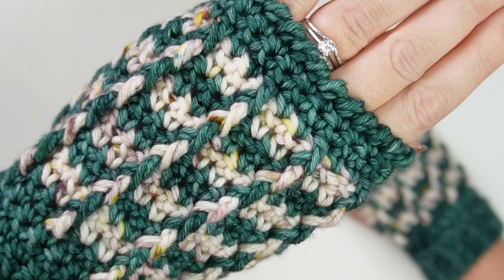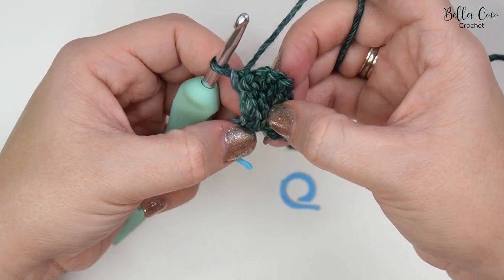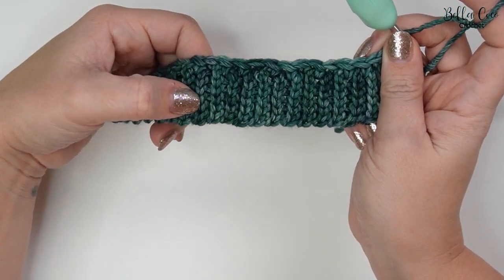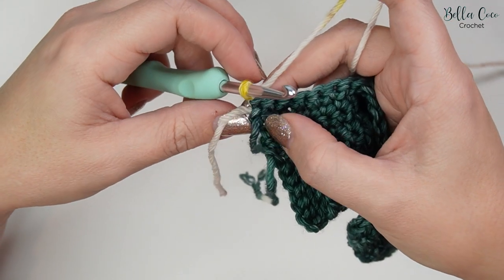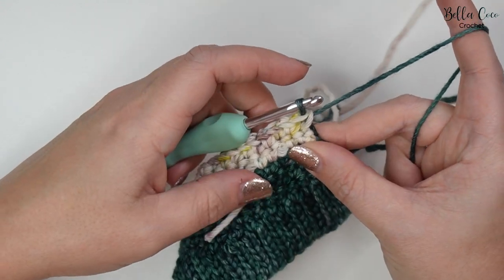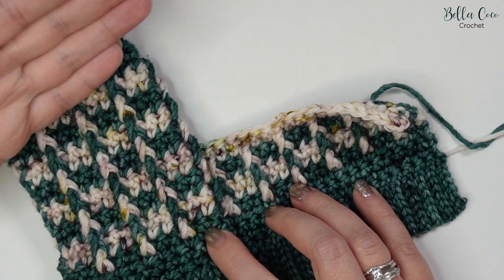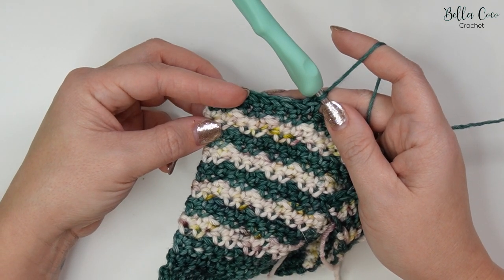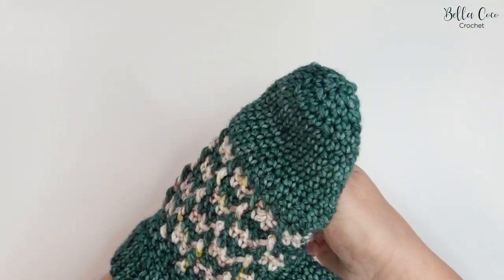LEFT HANDED CROCHET: Wrist Warmers | FAST and EASY crochet for beginners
Create your own Crochet Wrist Warmers/ Fingerless mitts with this easy to follow video tutorial. This video is suitable for all skill levels including beginners and you'll be amazed at just how quick and easy they are to make.  If you need the left handed version of this video, you can find it
Want to learn how to turn these into convertible mitts? I've got you, I'll show you just how to do that

I HAVE USED:
🧶 Yarn: Truly Yarn, 100% Superwash Merino in Aran Weight, 115g (4.06oz), 190m (208yds) or any equivalent yarn in mc Forest Green (approx 40g) and cc Crisp Morning (approx 26g). (This yarn was kindly gifted)
Scissors
Darning needle
Stitch Markers

⏱ TIME STAMPS:
INTRO                             00:00
YARN INFO                    00:16
SIZE INFO                      00:39
SLIPKNOT                      01:12
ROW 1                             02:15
ROW 2 TO 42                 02:57       -  RIBBED EFFECT FOR CUFF
MAIN SECTION
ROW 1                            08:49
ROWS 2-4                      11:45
ROW 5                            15:09       -  BAR STITCH
CHANGING COLOUR   15:45
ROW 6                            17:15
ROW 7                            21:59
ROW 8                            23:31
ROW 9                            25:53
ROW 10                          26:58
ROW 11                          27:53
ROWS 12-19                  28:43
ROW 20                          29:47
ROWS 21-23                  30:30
FASTEN OFF                  31:33
SEWING IN THE ENDS 31:47
SEWING TOGETHER     33:17
THUMB HOLE                34:27
DECORATIVE TOP         37:53
CRAB STITCH                38:23
FASTEN OFF                  40:37

//FAQs??